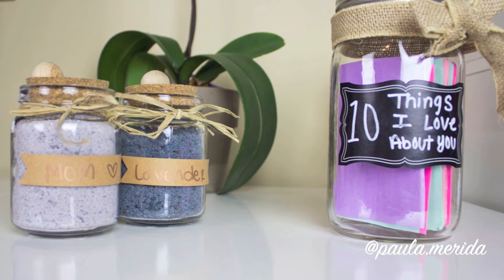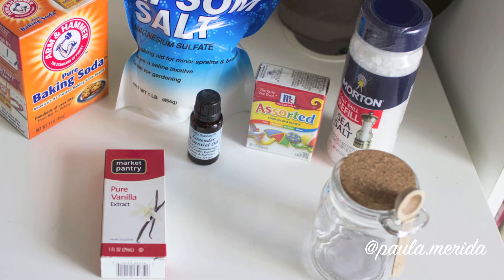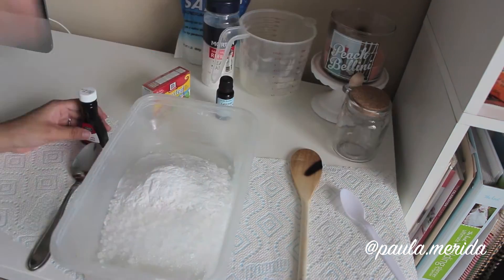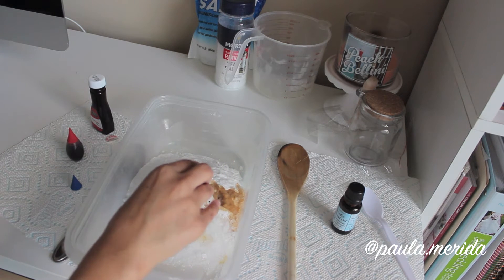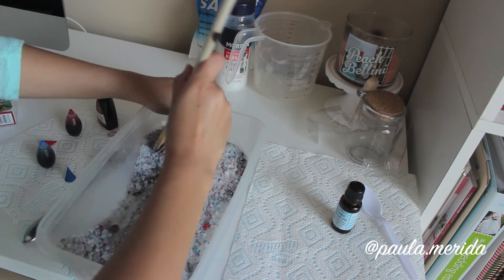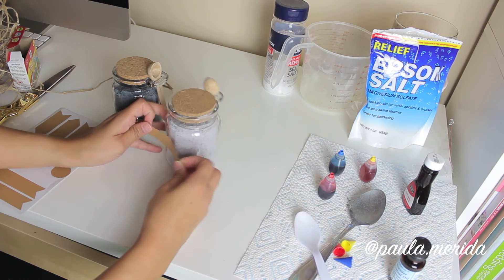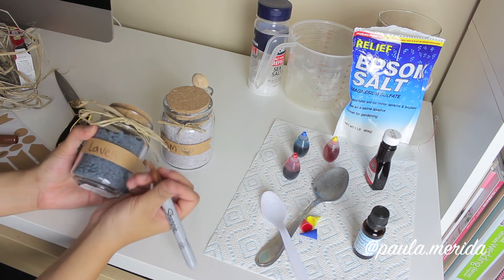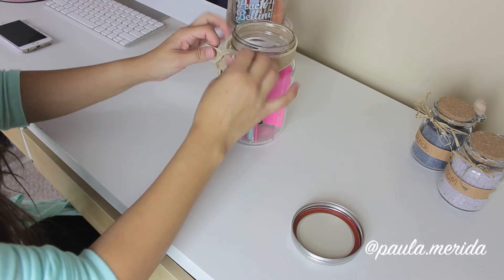DIY Mother's Day Gifts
Hi everyone!

Mother's Day is coming up and in this video, I show you guys how to make 2 awesome gifts for mom! They are perfect if you want to give her something hand made and personalized!